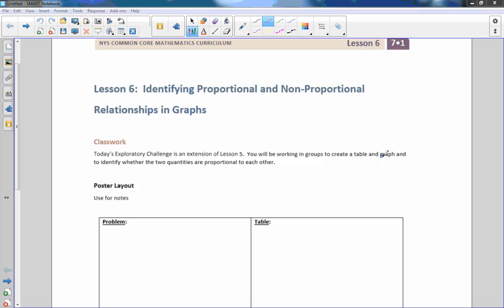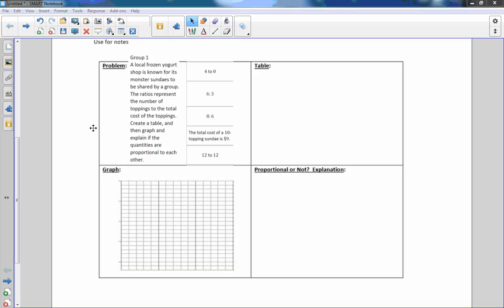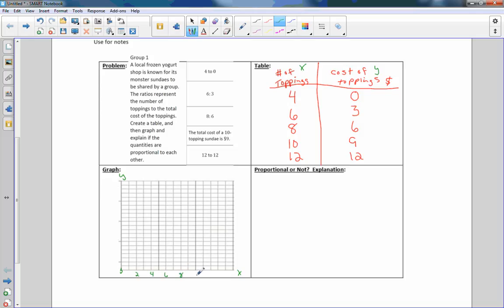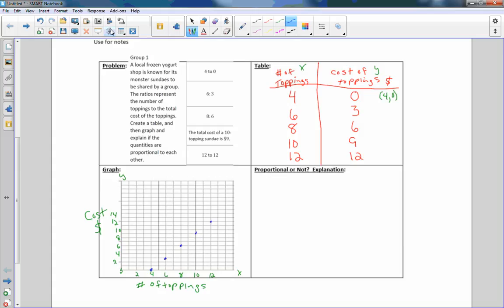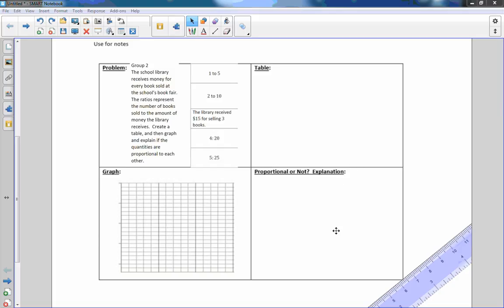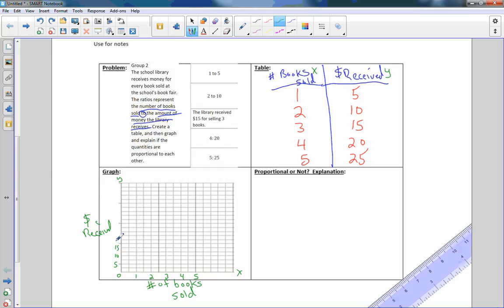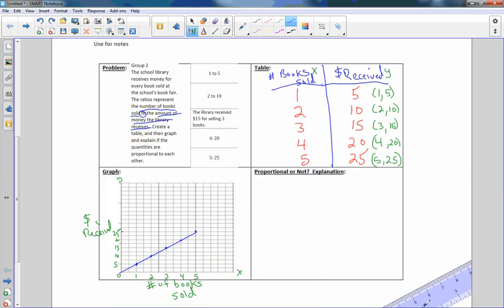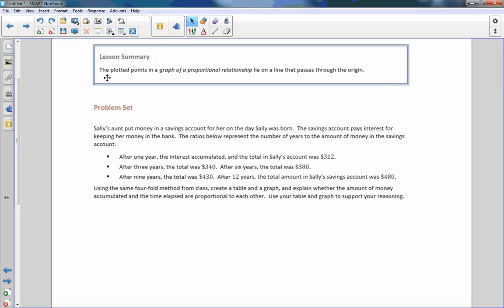Math 7 Module 1 Lesson 6 Video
Identifying Proportional and Non-Proportional Relationships in Graphs